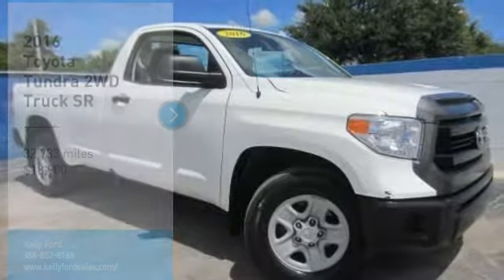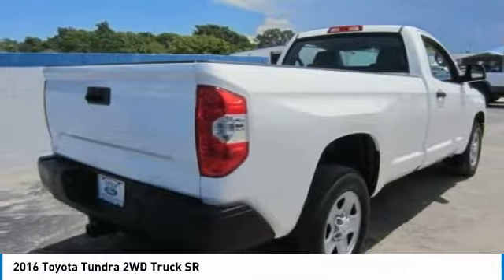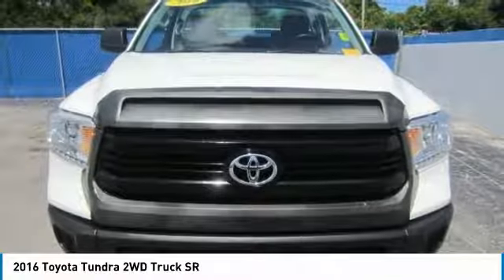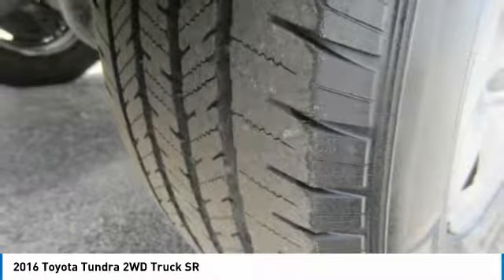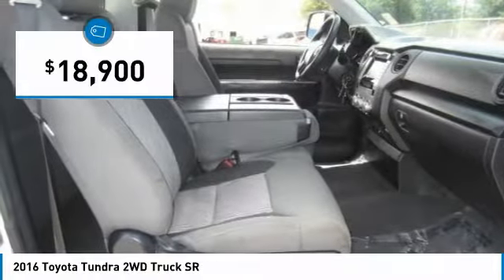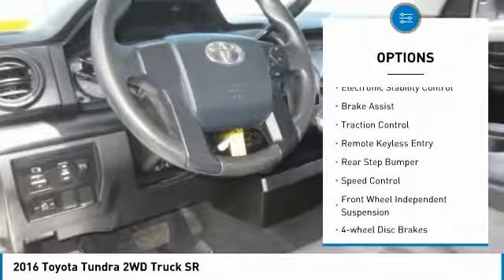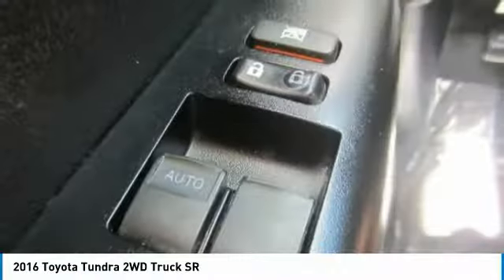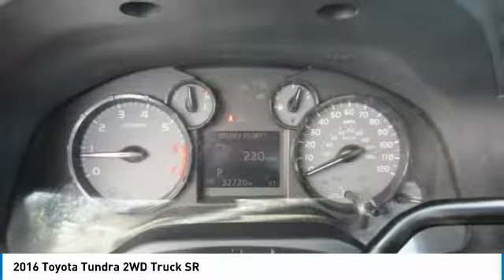2016 Toyota Tundra 2WD Truck 19T448A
2016 TOYOTA TUNDRA 2WD TRUCK Melbourne, FL
Stock# 19T448A

Kelly Ford
776 Magnolia Ave

One Owner, CLEAN VEHICLE HISTORY REPORT/NO ACCIDENTS REPORTED, REMAINDER OF FACTORY WARRANTY, BLUETOOTH /HANDS FREE, BACK UP CAMERA, Towing Package, 2D Regular Cab, 18 x 8J Styled Steel Wheels, 3-Passenger Front Bench Seat, Fabric Seat Trim, Low tire pressure warning, Remote keyless entry. 2016 Toyota Tundra SR RWD 6-Speed Automatic Electronic with Overdrive i-Force 5.7L V8 Flex Fuel DOHC 32V LEV White